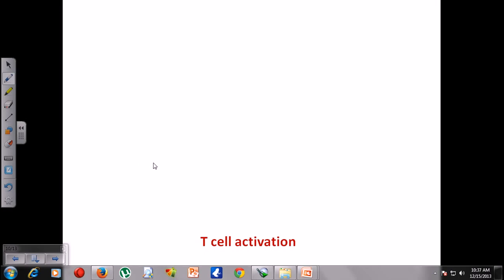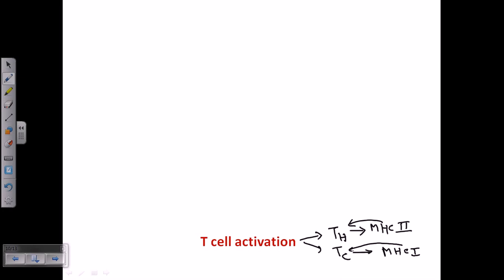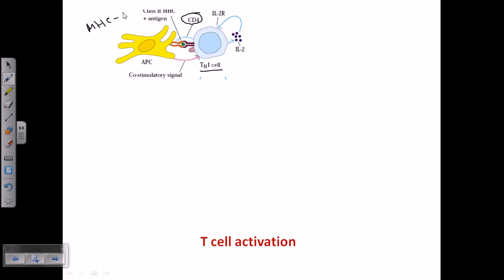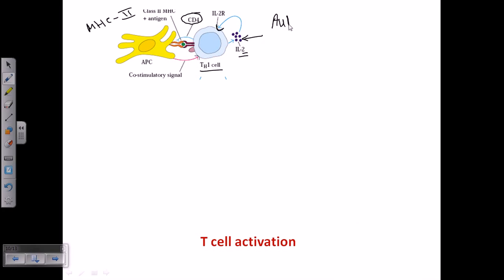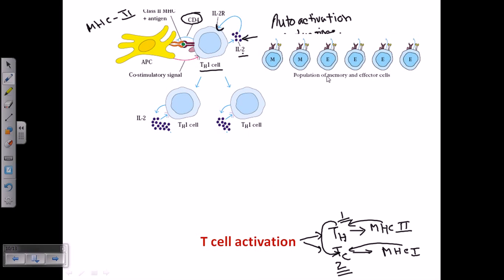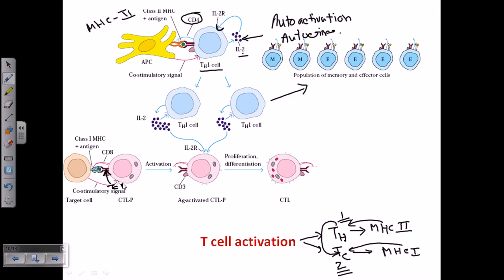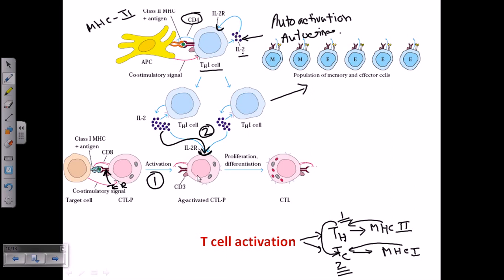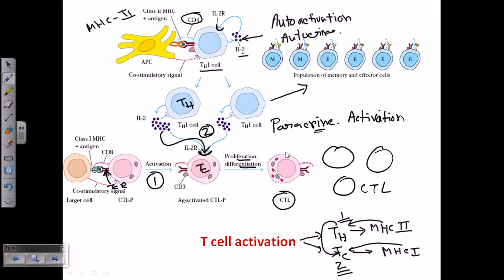T cell activation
This T cell maturation video explains the process of T cell activation in thymus from thymocytes via thymic selection.